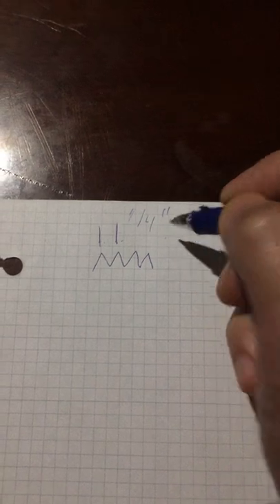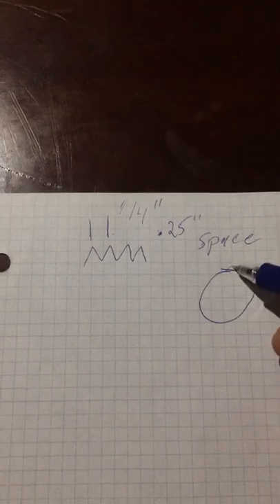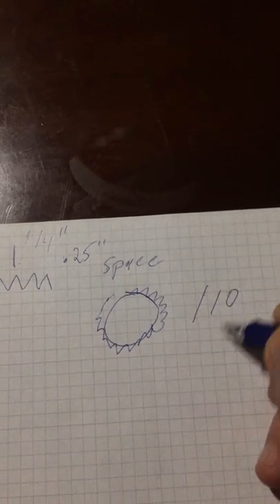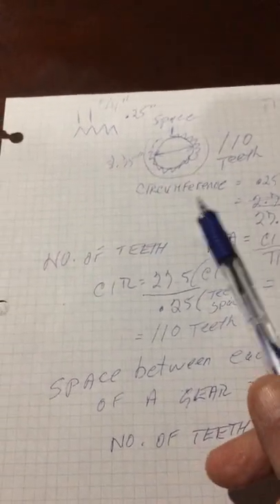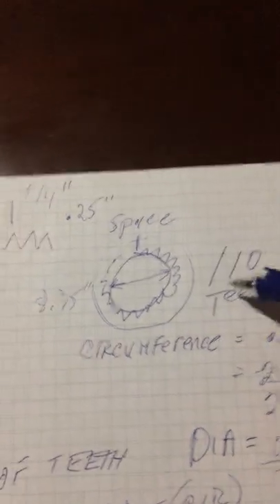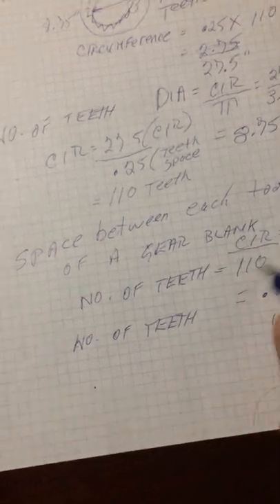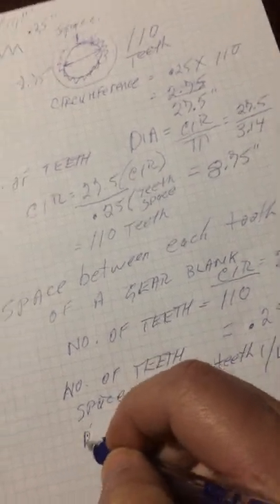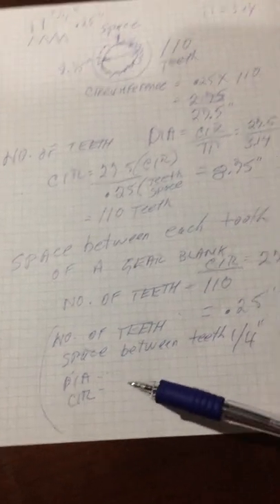How to calculate gear dimensions the easy way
using one simple formula, you can calculate required dimensions to cut gears to your choosing...